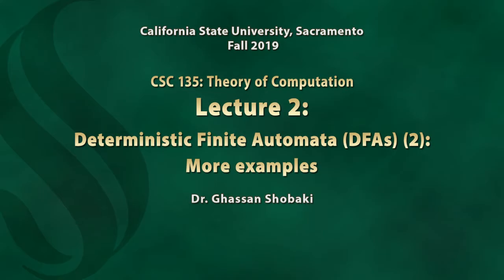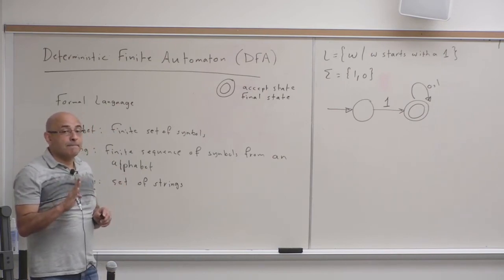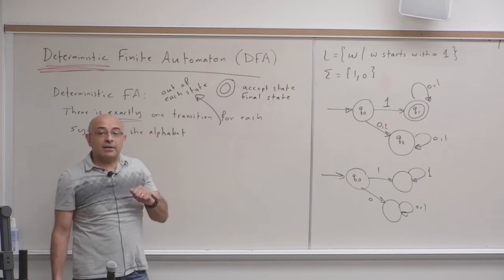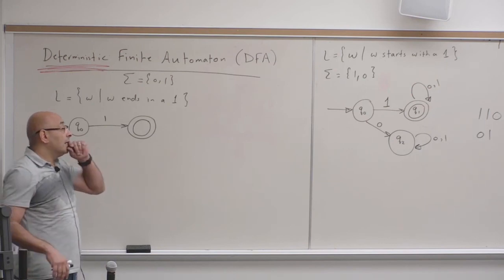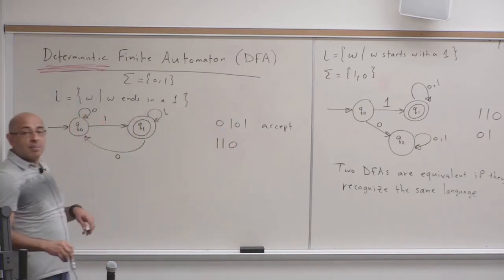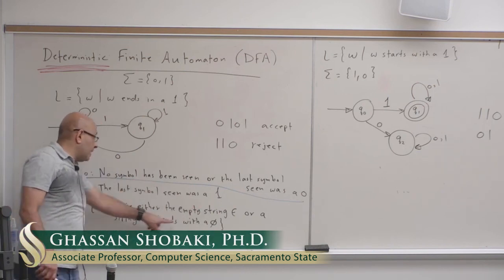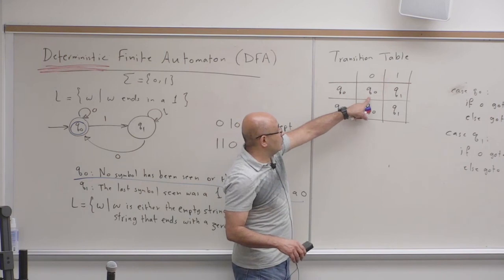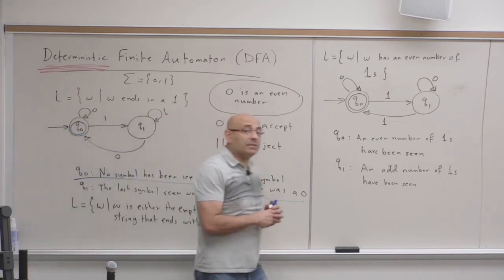Theory of Computation Lecture 2: Deterministic Finite Automata (DFAs) (2): More examples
Theory of Computation Lecture 2: Deterministic Finite Automata (DFAs) (2)
 More examples